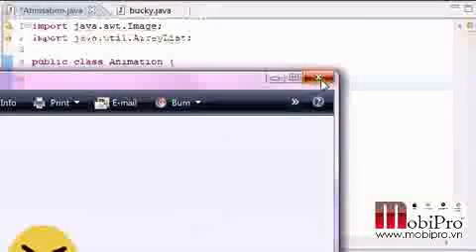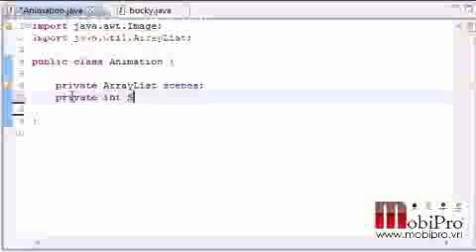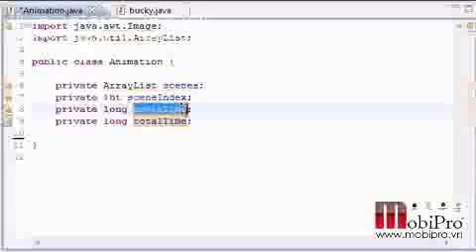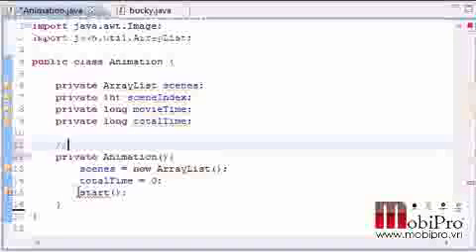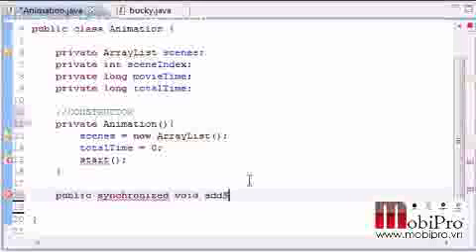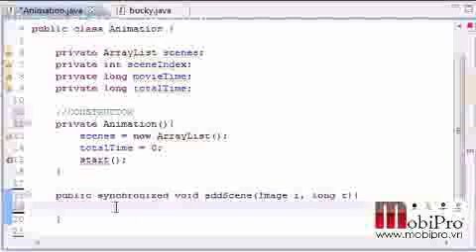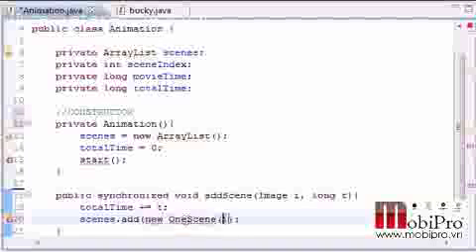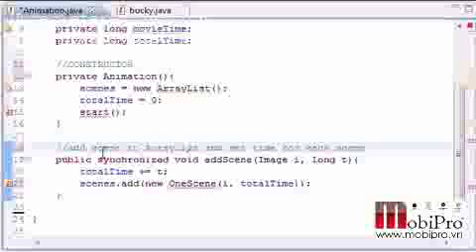Java Game Development 8 Beginning Animation360p H 264 AAC new